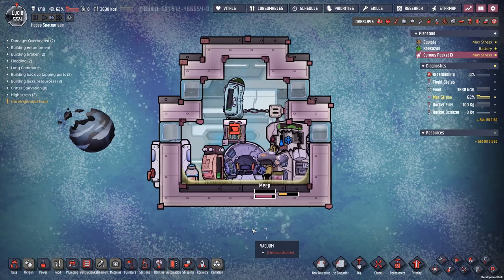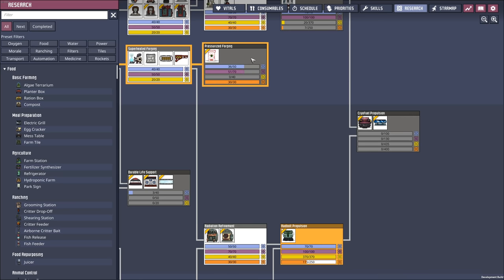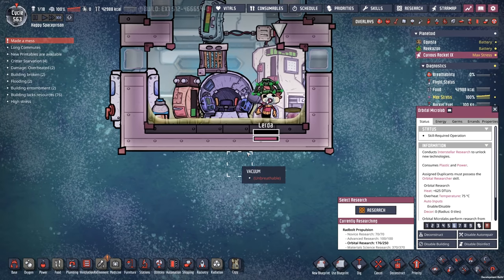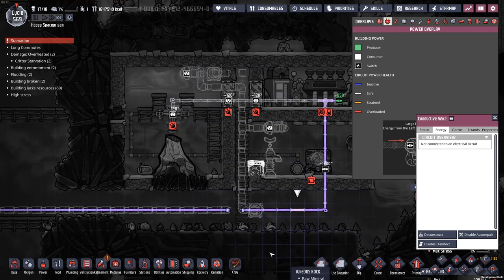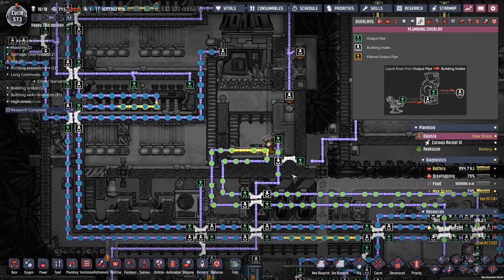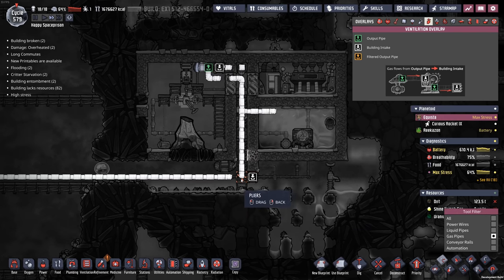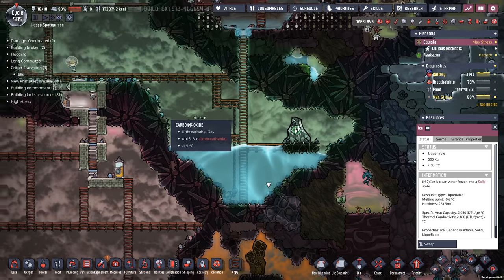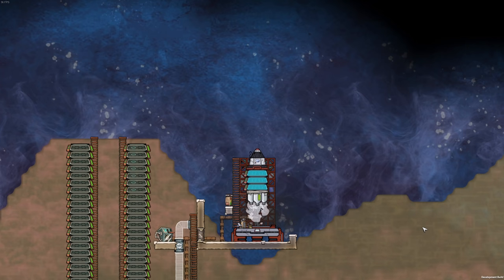Volcano Cooling With Nuclear Waste! Oxygen Not Included ep16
Playing the Big Asteroid Update for Spaced Out! The "big addition" (hahah) in this update is a larger "vanilla-like" starting asteroid combined with the new Spaced Out! star map and rocketry. We can play with Nuclear power and gassy moos!

Title: Volcano Cooling With Nuclear Waste! Oxygen Not Included ep16